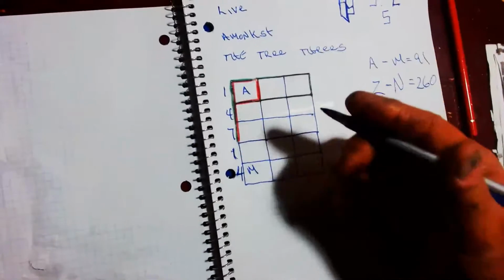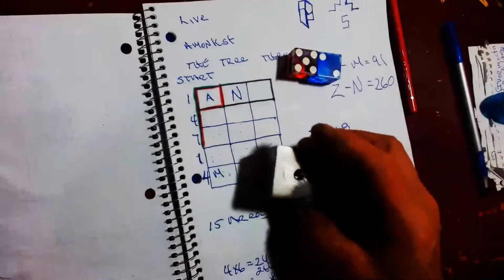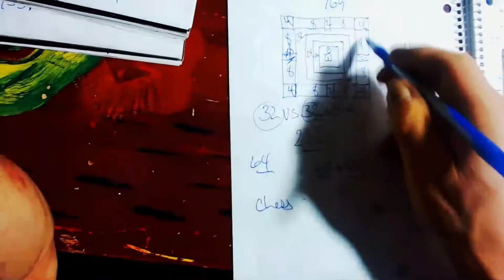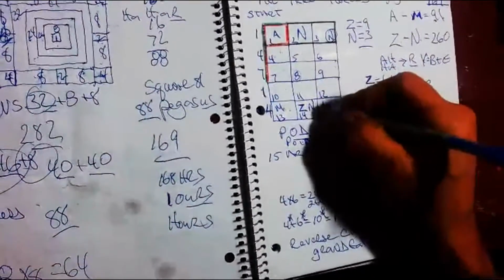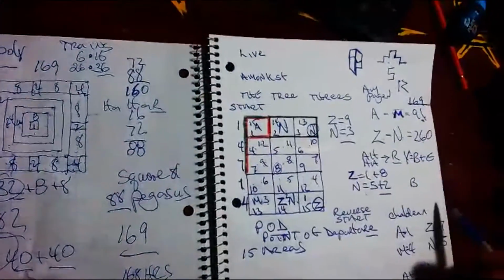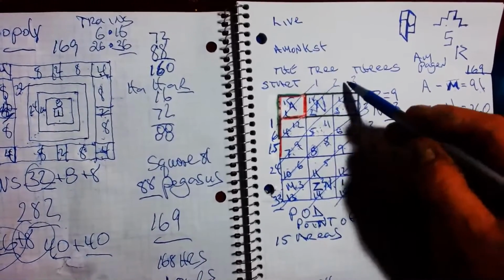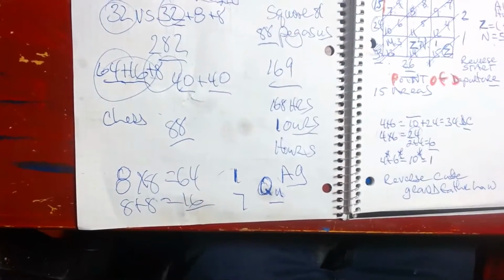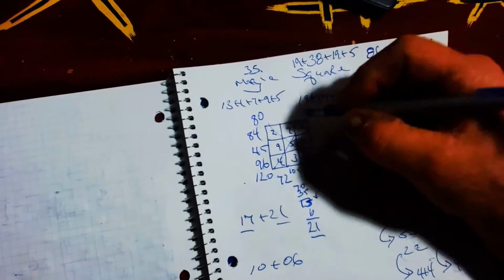BETWEEN NOW AND WHEN ELLE I GEN CE